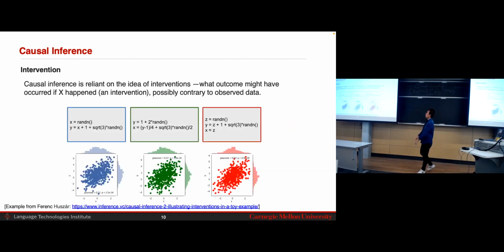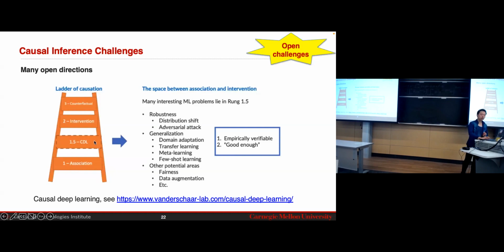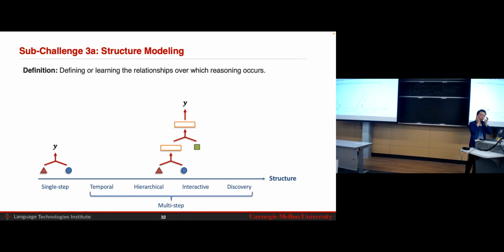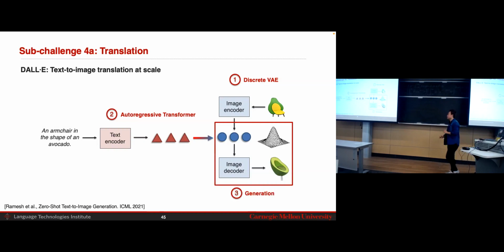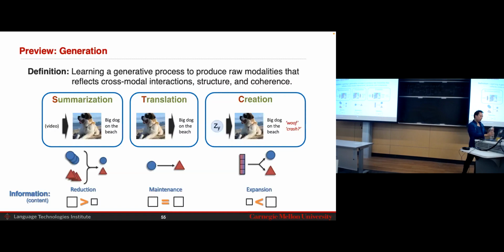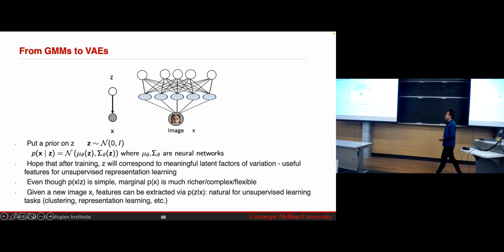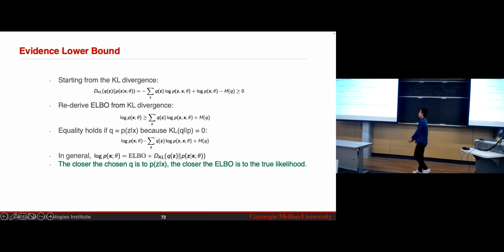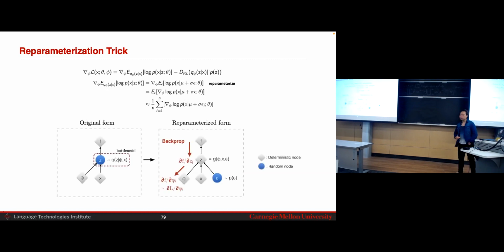Lecture 9.1 - Multimodal Generation - Part 1 (CMU Multimodal Machine Learning course, Fall 2022)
Topics: causal inference, multimodal knowledge graph, multimodal translation, text-to-image translation, DALL-E, variational autoencoder, evidence lower bound